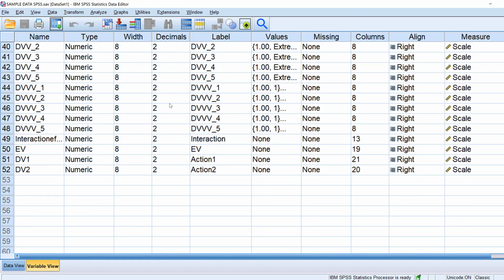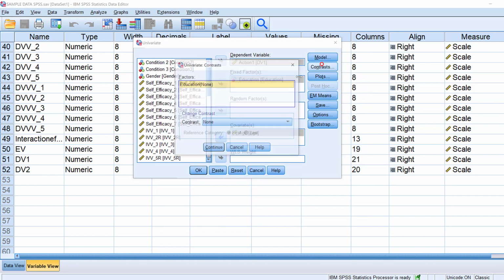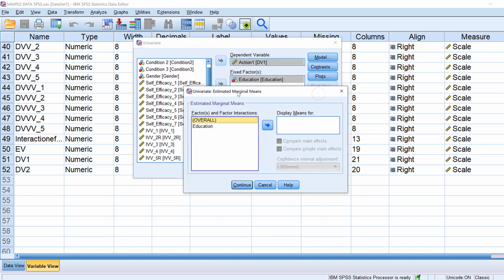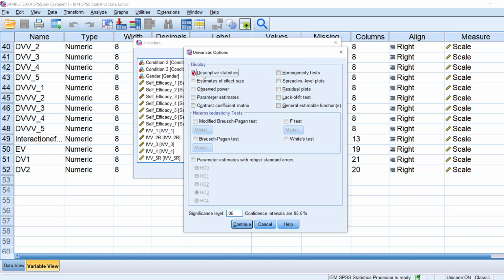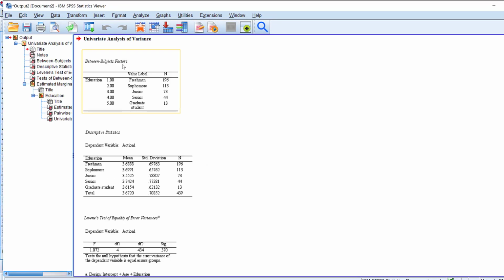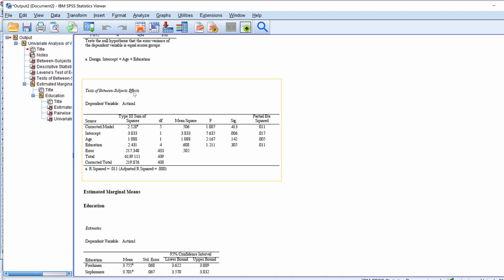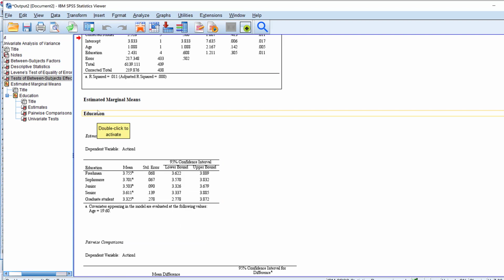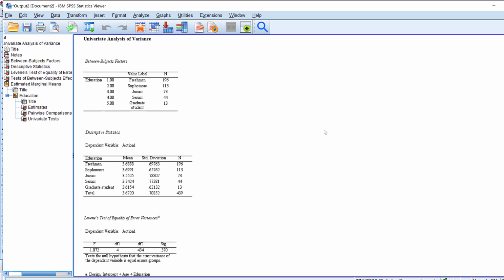ANCOVA of Likert scale with interpretation of the results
Analysis of Covariance of Likert scale surveys
Univariate analysis
Covariate
Estimated marginal means (EMMs)
Levenes test of homogeneity of variance
Between subject design
Post hoc test
LSD
Tukey
Scheffe